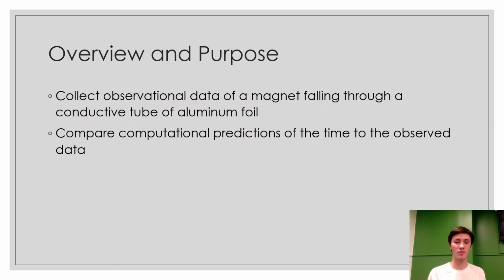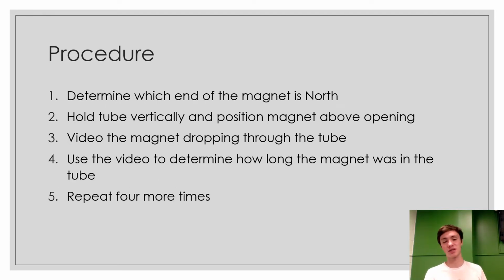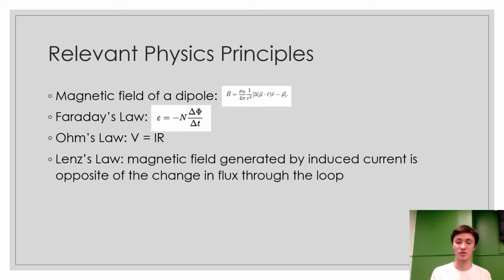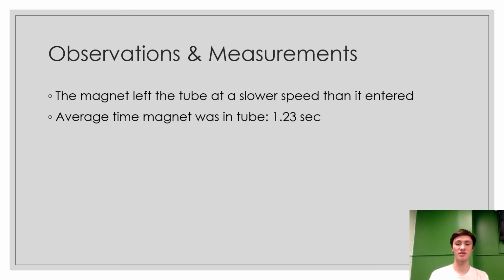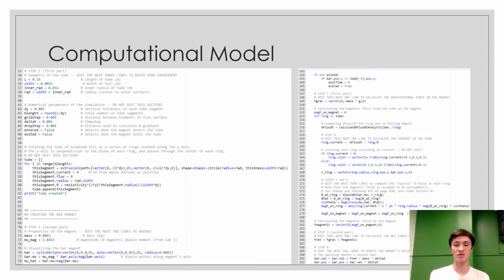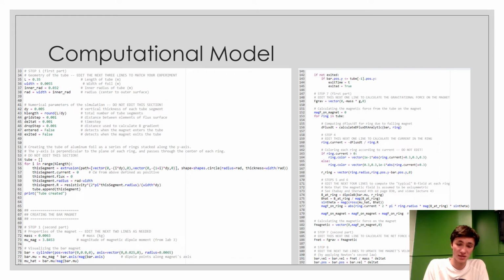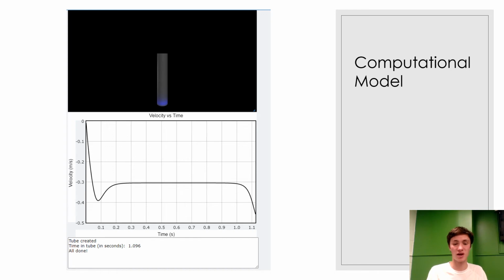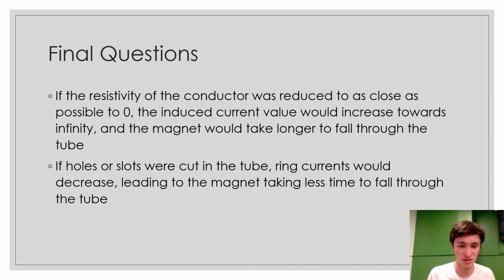2212 Lab 5